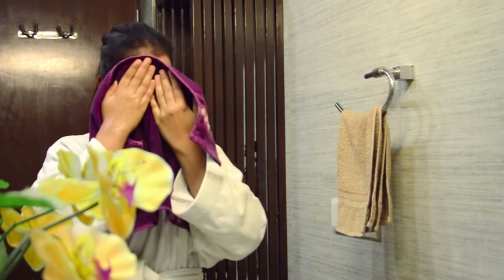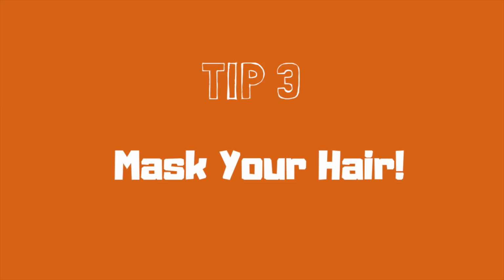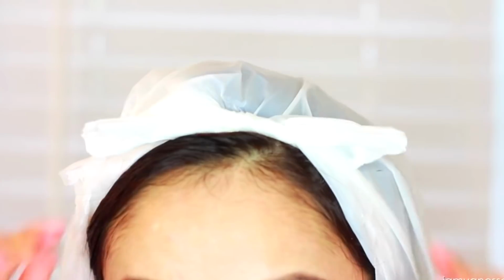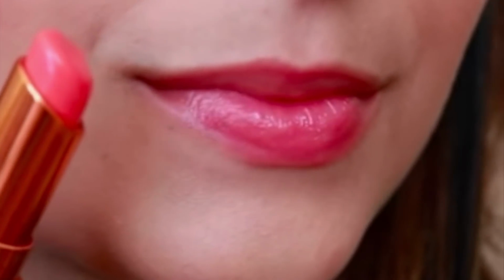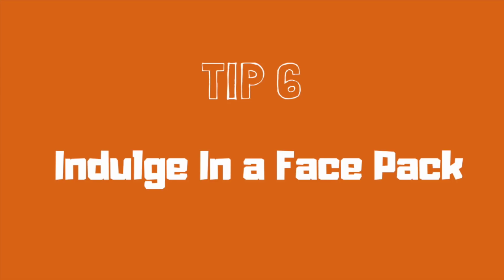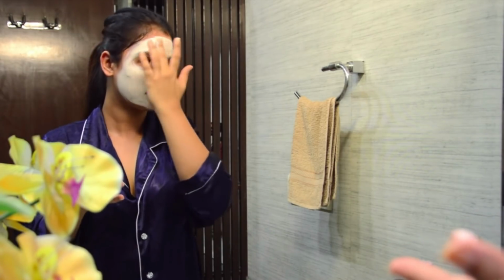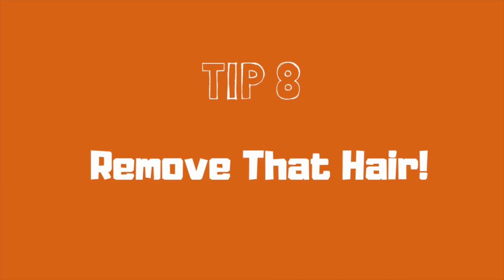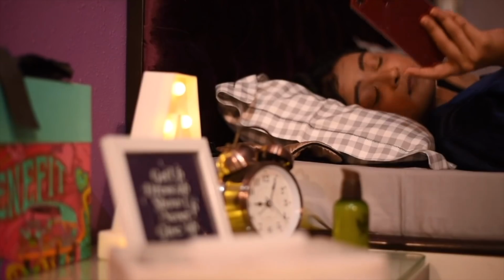Pre-Wedding Bridal Skincare Tips!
When it comes to wedding skincare and beauty prep, there’s no such thing as starting too soon! Follow these ten top tips on how to get your skin clear and luminous for the big day!

Where else to find me:
SNAPCHAT - Aarushiiiiiiii - (*With 8 i's)

Production Details
→ Camera - Nikon D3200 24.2MP DSLR
→ Lens - Nikon DX Aspherical 18-105 mm
→ Tripod - DigiPower 66 Tripod w/3 Way Panhead
→ Mic - Rode VideoMic GO
→ Ring Light - Polaroid Macro LED Ring Flash & Light
→ Video Editing Software - iMovies

Good Vibes To All, Love

Copyright:-
Everything you see in this video has been created by me (Aarushi Jain) unless otherwise stated.